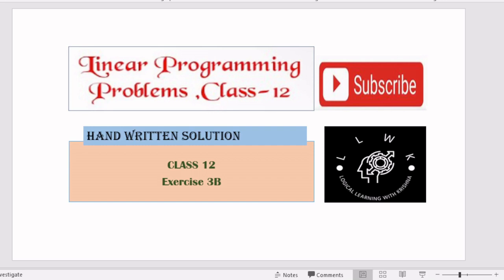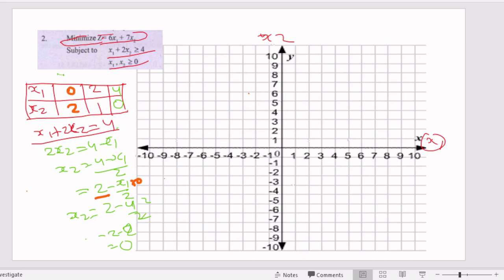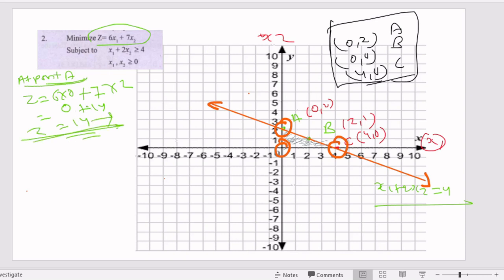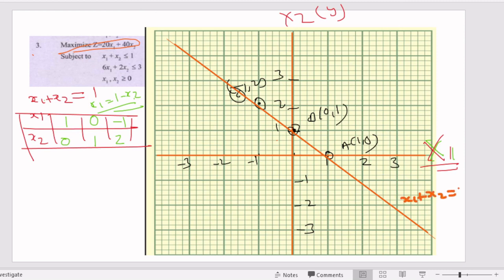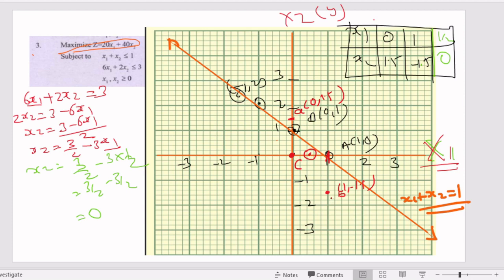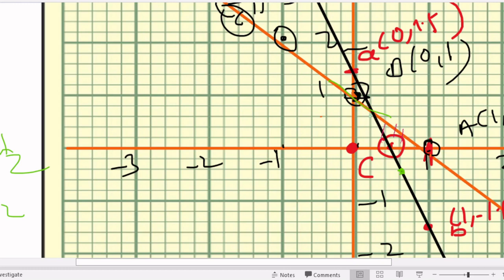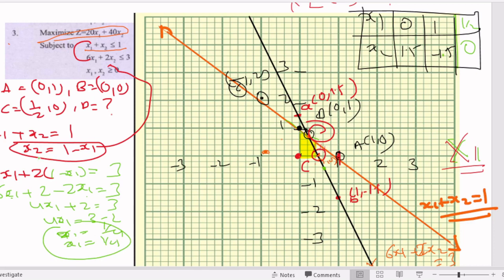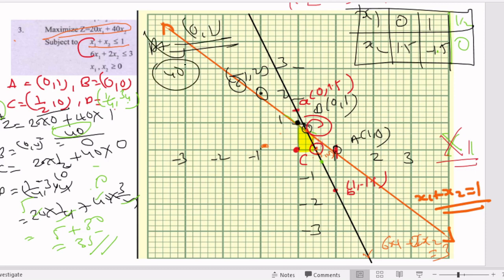Linear Programming Problem Class 12 | Exercise 3B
Linear Programming Problem Class 12 | Exercise 3B Question # 2 and #3 | CHSE | Odisha Board

linear programming class 12 important questions,
linear programming one shot class 12,